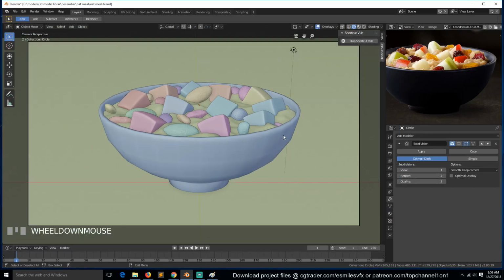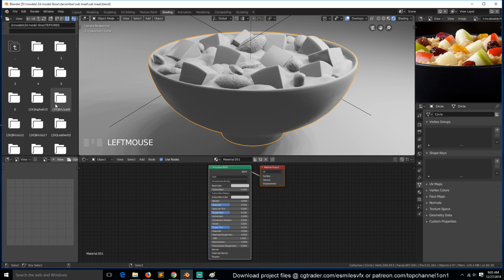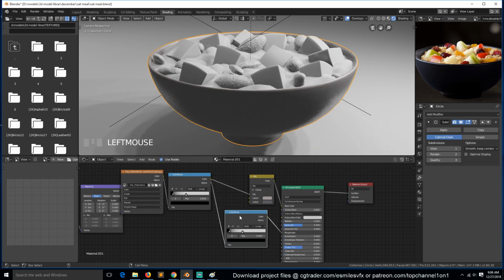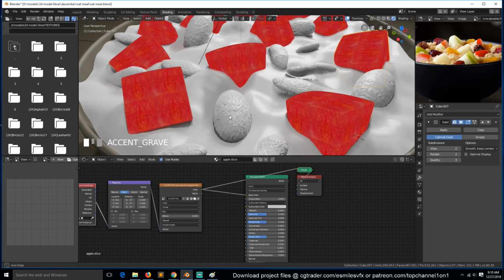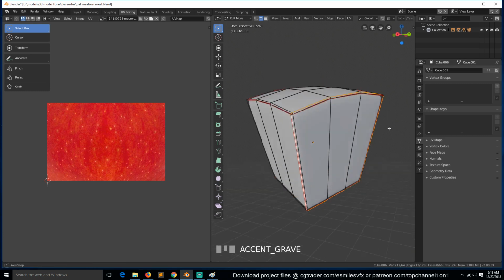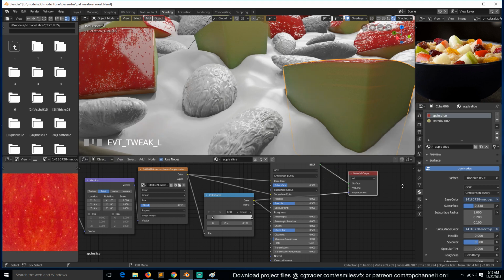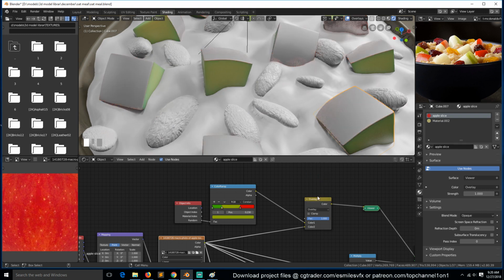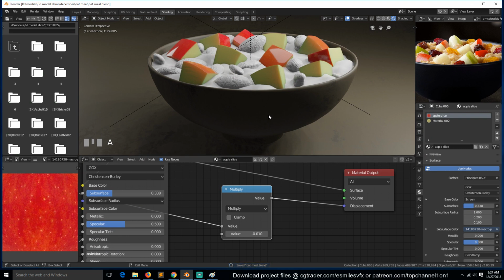making fruit and raisen oat meal in a blender 2.8 PART 3